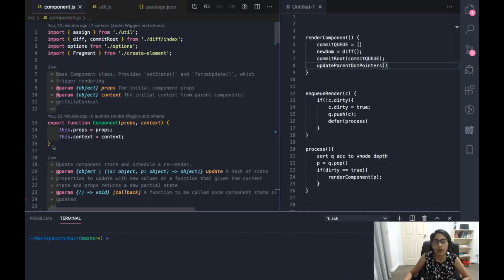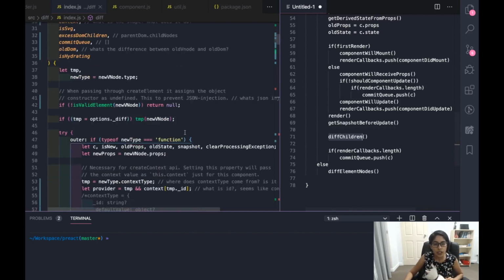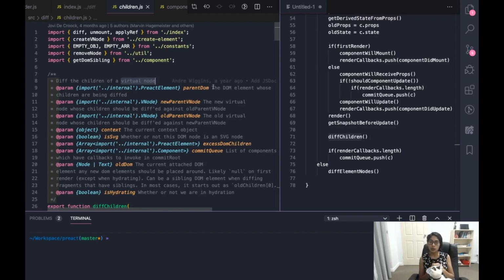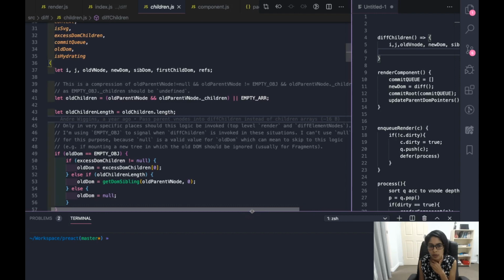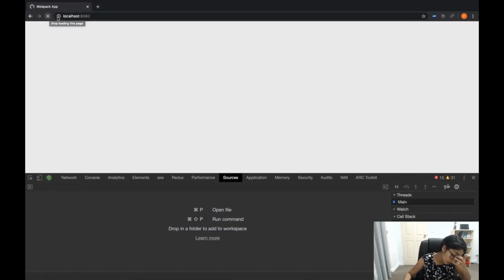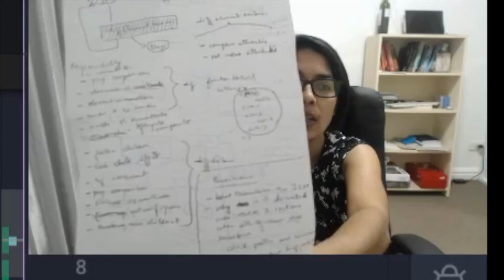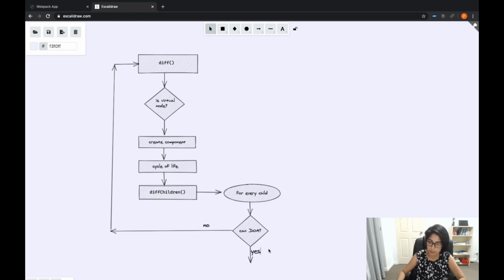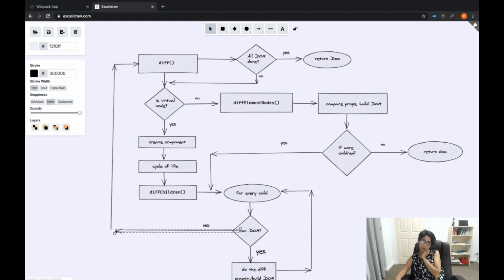Episode 8 - The last one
This one is the last episode in this series. Here I try to understand the diffing algorithm as much as I can and talk through the whole flow. I have really enjoyed doing this project. Thank you all for your support!

About Me
I am Pavithra Kodmad (PK), a Javascript developer.